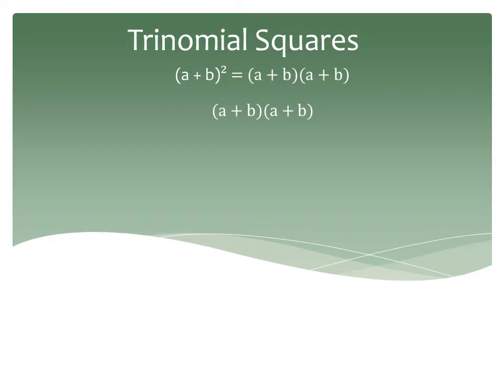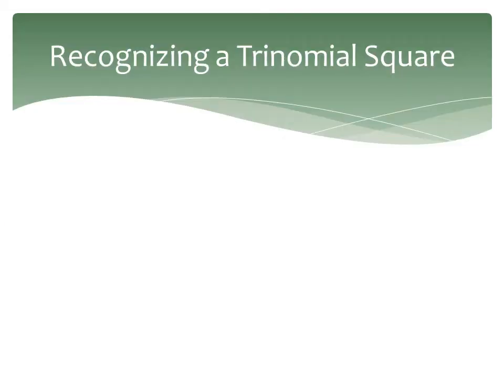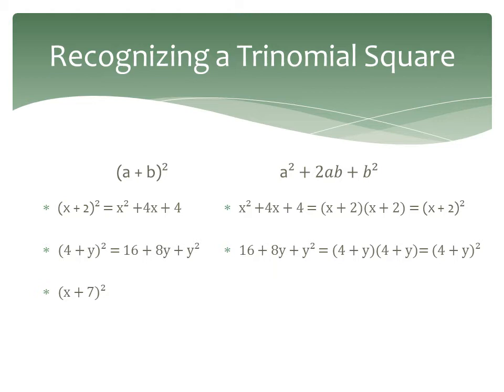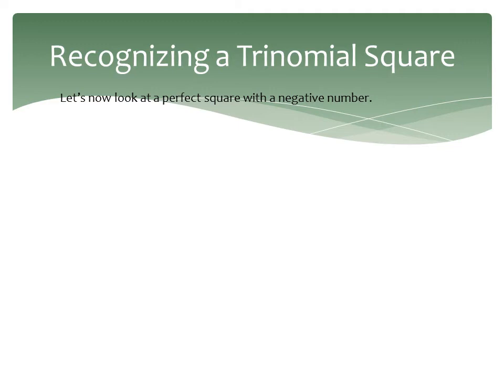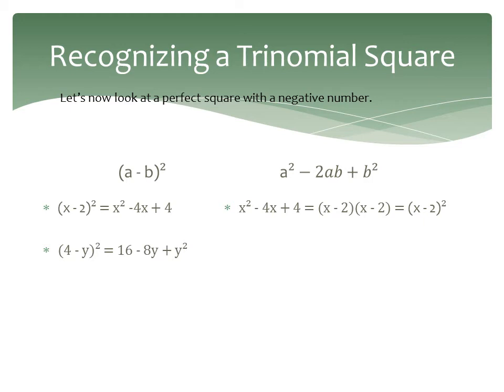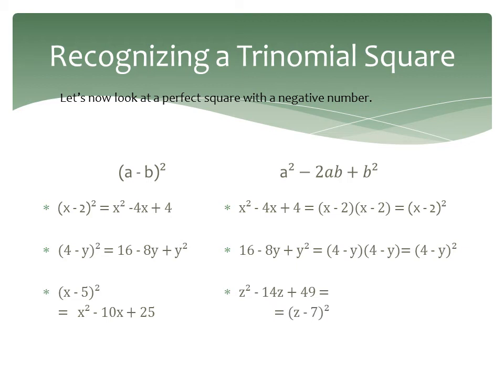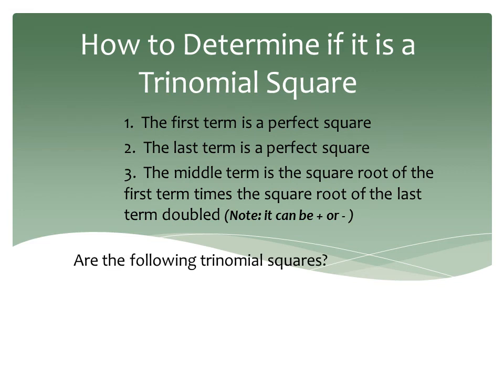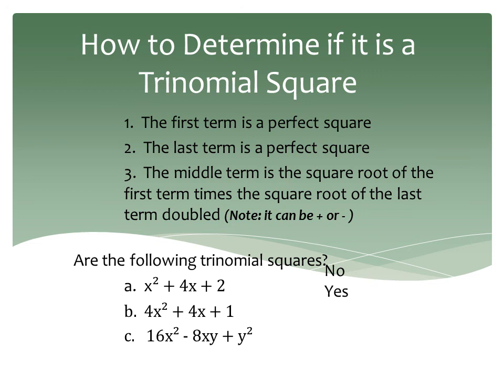Factoring Trinomial Squares.wmv